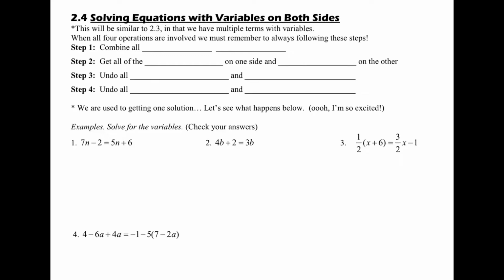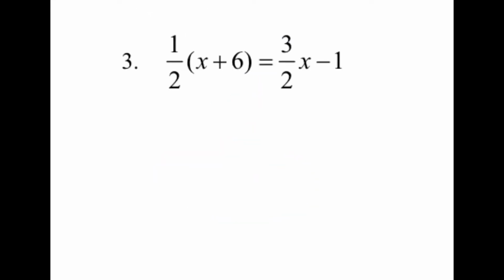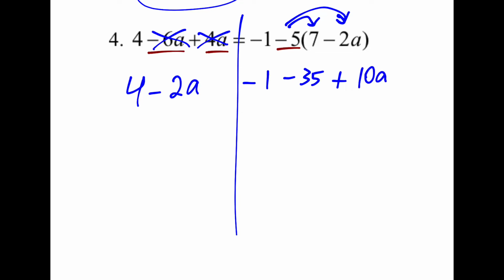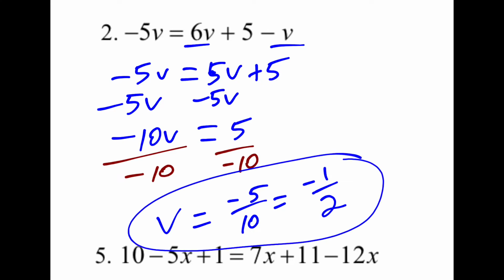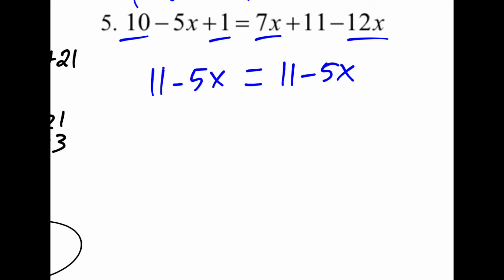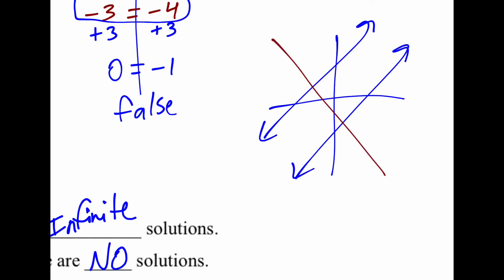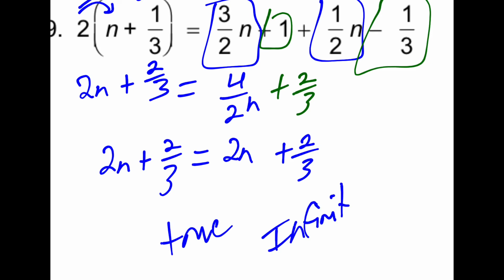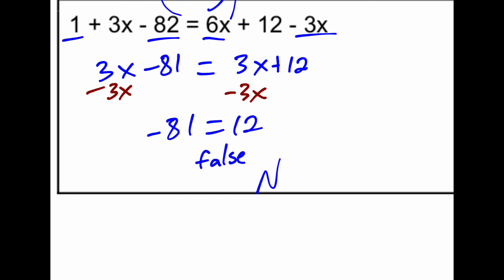Multi Step Equations